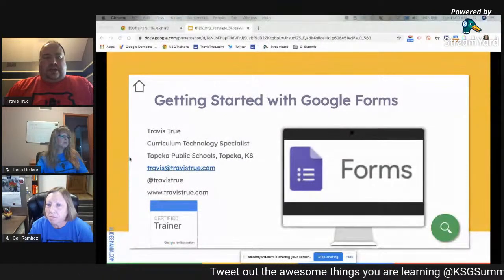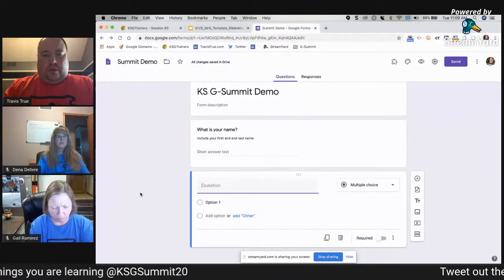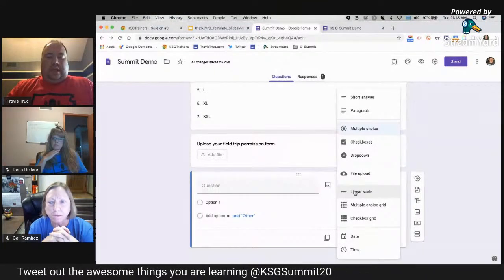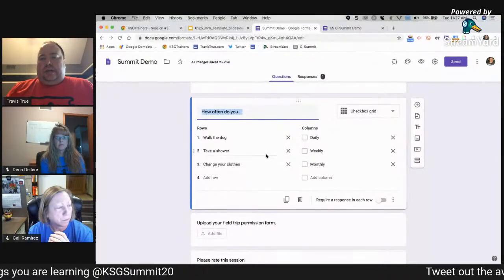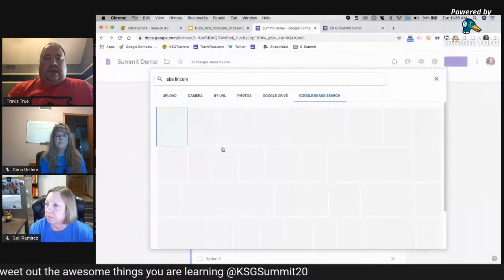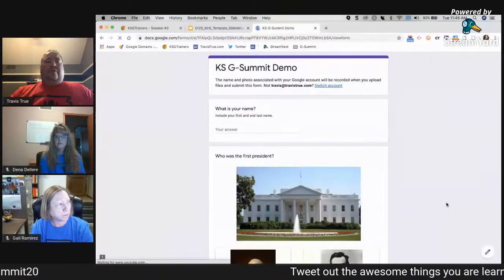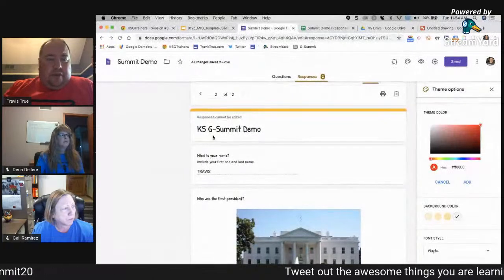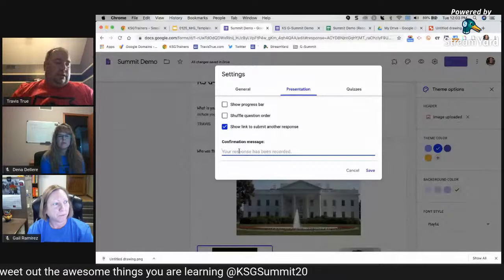On Air Kansas G-Summit 2020 - Google Forms Basics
Learn the basics of Google Froms